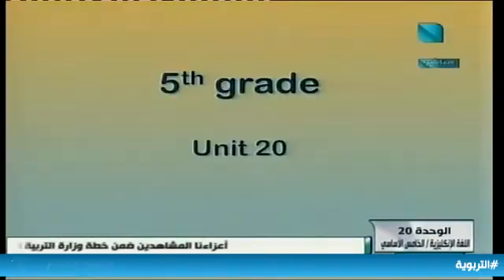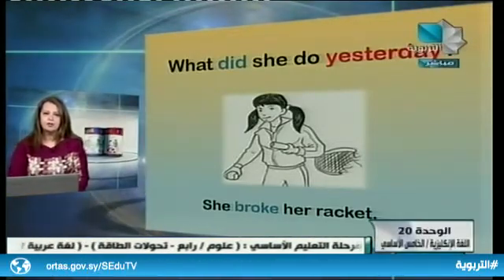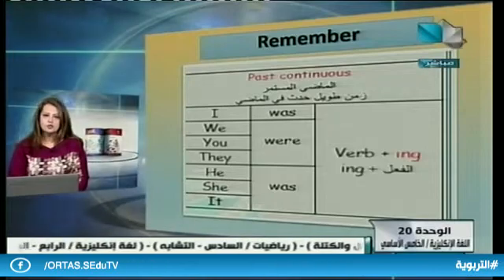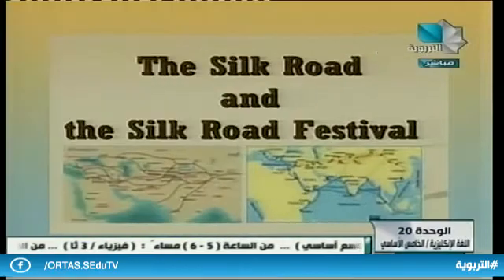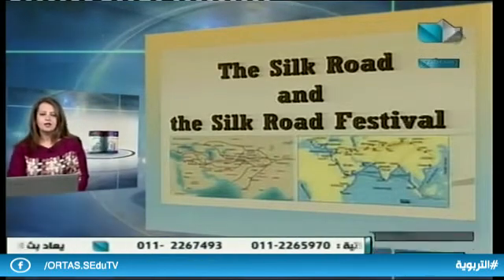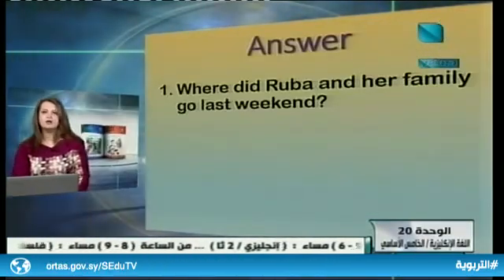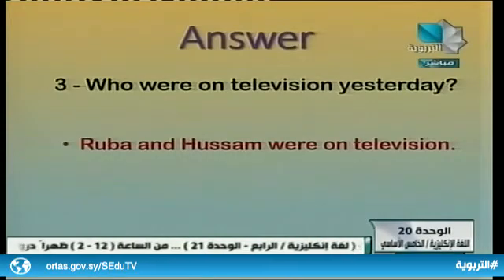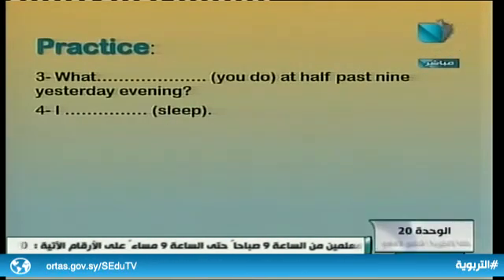الخامس الأساسي - اللغة الانكليزية / الوحدة 20 24.03.2020